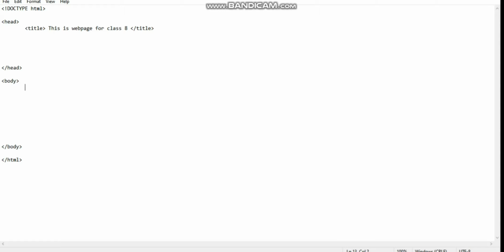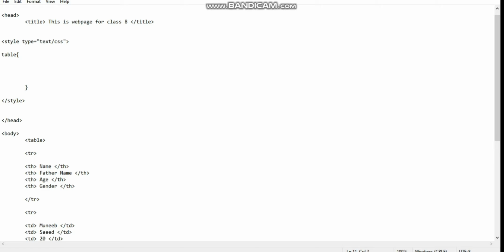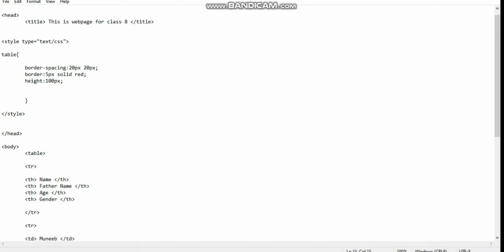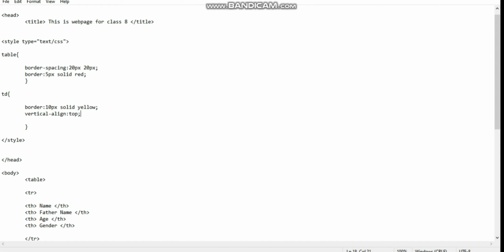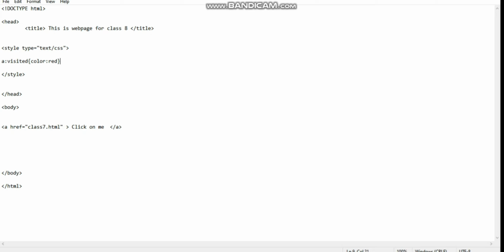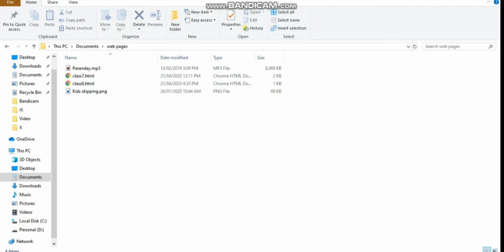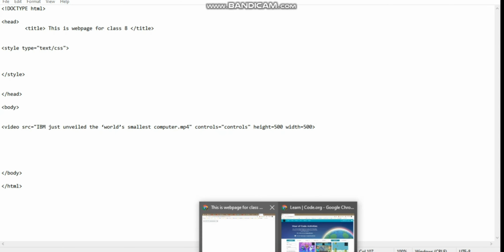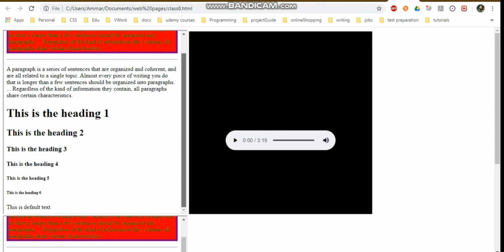Chapter 4 Tables,Links,Frames For Class 8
This video is covering the core concepts of tables ,links and frames. For more advance learning visit w3schools website